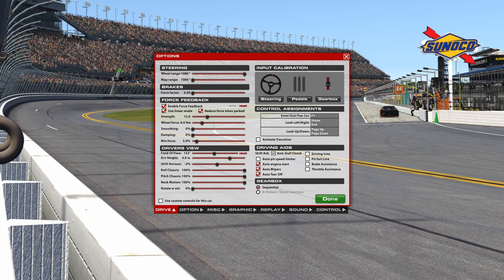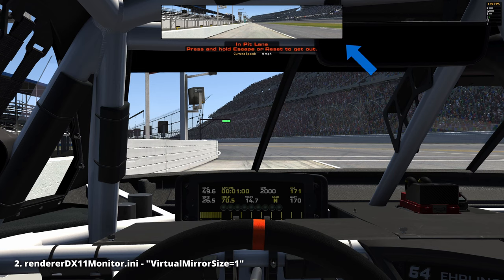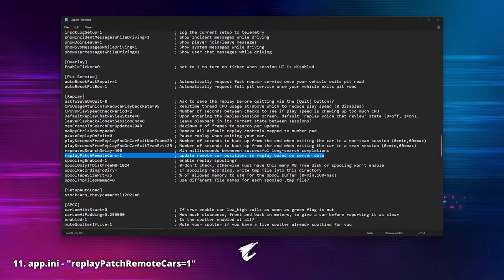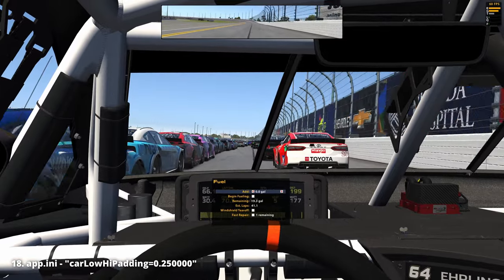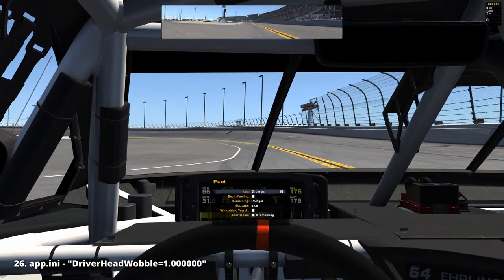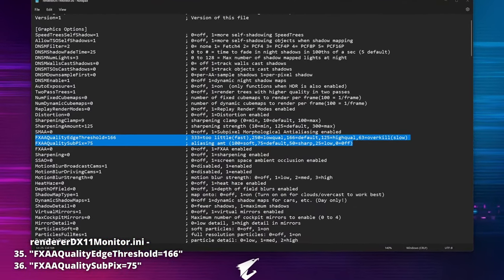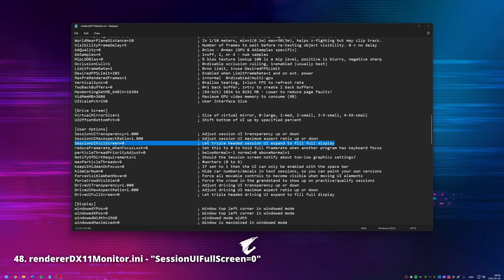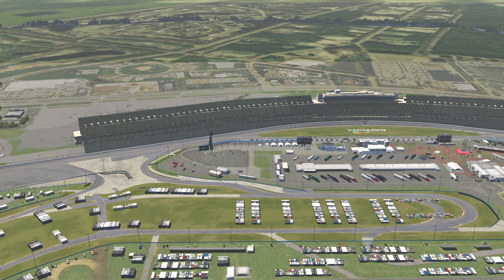Tech Guides - Make iRacing better with 55 ini.files tweak!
I am a teacher that loves oval sim racing, watch me driving the simulator iRacing here on YouTube and also my tech videos. Hope you enjoy my content.😊

If you liked this video please consider buy me some coffee.

00:00 Introduction
01:03 What is an ini.file?
03:28 EnableHiddenLoadMode=1
03:42 VirtualMirrorSize=1
03:56 forceCrowdVisible=0
04:15 autoResetFastRepair=1
04:36 autoResetPitBox=1
04:55 customTestSessionStallLocation=0
05:22 showJoinLeave=1
05:39 showIncidentMessagesWhileDriving=1
05:52 pauseReplayOnExit=0
06:09 EnableTicker=0
06:26 replayPatchRemoteCars=1 (see comment)
07:13 askToSaveOnQuit=0
07:26 UIScalePct=150
08:02 SessionUITransparency=1.000
08:12 DriveUITransparency=1.000
08:36 ForceVisibleWhenMove=0
08:55 showRadioControls=1
09:03 carLowHiPadding=0.250000
09:34 carLowHiAtStart=0
09:48 ghostCarTransp=0.350000
10:11 ghostCarOffsetSec=0.000000
10:27 fadeGhostCarWhenClose=1
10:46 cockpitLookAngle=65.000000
11:00 cockpitLookInstant=1
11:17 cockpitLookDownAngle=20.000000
11:44 DriverHeadWobble=1.000000
12:03 DriverRotateHead=0.000000
12:20 DriverHeadNoPitch=0.000000
12:36 DriverHeadHorizon=0.000000
13:07 CompressTexturesSuits=1
13:24 CompressTexturesHelmets=1
13:35 CompressTexturesCars=1
13:46 LoadTexturesWhenDriving=1
14:05 DynamicShadowRes=1
14:25 FXAAQualityEdgeThreshold=166
14:25 FXAAQualitySubPix=75
15:07 SharpeningClamp=9
15:07 SharpeningAmount=125
15:42 MaxPitObjsToDrawInMirrors=6
15:42 MaxPitObjsToDraw=40
15:42 MaxCarsToDrawInMirrors=20
15:42 MaxCarsToDraw=40
16:22 MaxWorkingSetMB_64Bit=16384
16:22 VidMemMB=3686
16:38 windowedXPos=0
16:38 windowedWidth=2560
16:38 windowedHeight=1440
17:08 SessionUIFullScreen=0
17:20 DriveUIFullScreen=0
17:32 DynamicTrackTextureUpdateRate=2
17:58 num_processors_to_use_for_new_damage=0
18:31 TwoStageAA=1
18:48 VisibilityFrameDelay=5
18:59 MonochromeHeadlights=0
19:10 irsdkAutoLogDisk=0
19:34 Bye bye

Sim rig specs:
Swedish Rig Design - Ultimate Combo Rig with quad monitor addon
Accessories - PC shelf, keyboard arm and mouse plate
Seat - Sparco Evo QRT with brackets and seat slider
Wheel base - FANATEC CSL DD with 8 nm boost kit
Steering wheel add on - FANATEC Podium NASCAR
Pedals - Simforge Mark-1
Shifter - FANATEC ClubSport Shifter SQ v1,5
Bass shakers - 2x Reckhorn BS-200i
Amplifier - DollaTek TPA3110 30 W
Cables - Deltaco and Supra

PC system specs:
GPU - GIGABYTE AORUS RTX 3080
Monitors - 3x Acer 32"1440p Predator XZ321QU Curved VA panel 144Hz
Monitors - 1x Acer 24" 1080p KA242Y IPS 75Hz
Memory - 2x 16GB G.SKill Trident Z Neo RGB CL16 3600 MHz
Case - Phantek P500A D-RGB
Power supply - EVGA SuperNOVA 1000W G2
Motherboard - GIGABYTE B550 AORUS PRO AC
Water cooling CPU - Arctic Cooling Liquid Freezer II 360
Hard drive - Addlink S70 M.2 SSD 1TB
Hard drive - Western Digital Red 2TB
Headset - Beyerdynamic MMX 300 v2
Sound card/audio interface - TC-Helicon GO XLR mini
Mouse - SteelSeries Aerox 3

Software:
Streaming/recording - OBS Studio
Streaming/recording overlay - RacelabApps